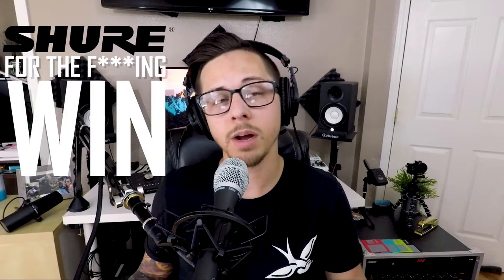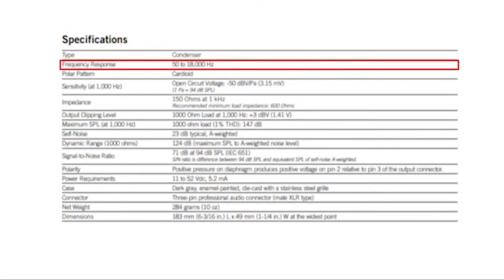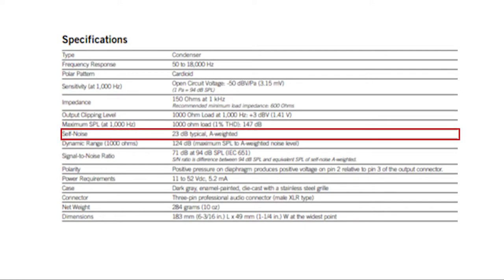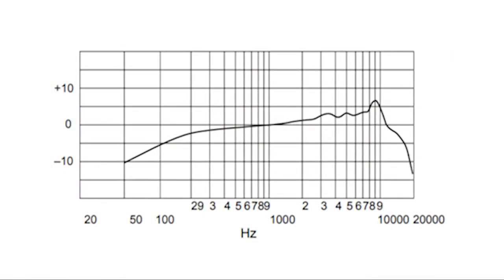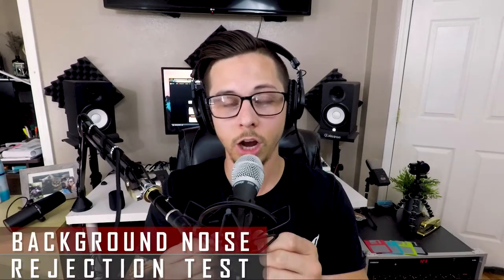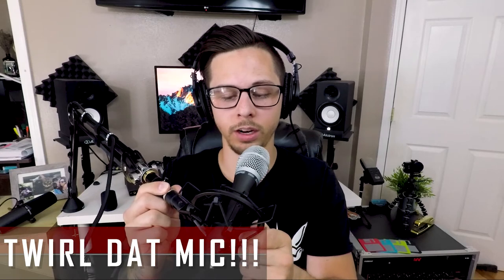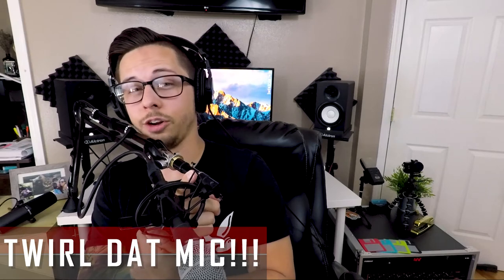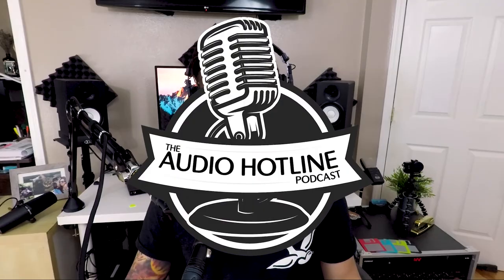Shure SM86 Handheld Condenser Microphone Review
Hey Everyone!

Welcome to the Audio Hotline. Today we have a review of the award winning Shure SM86. This is a handheld condenser microphone from one of the worlds most popular microphone brands! I determine what this microphone can do, and whether or not it is worth your purchase!

I do not have microphone sponsorships, I purchase all of them myself, so using my affiliate link will help me continue to grow my channel and it wont cost you anything extra! Thank you!

Purchase the Shure SM86:

SM86 Windscreen:

Rode PSA1 Boom Arm:

ZOOM H5: